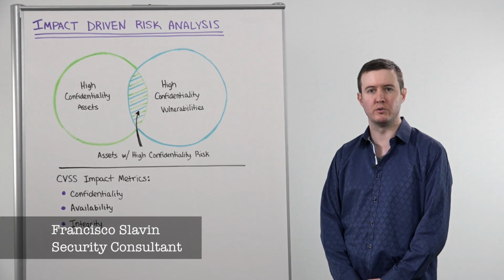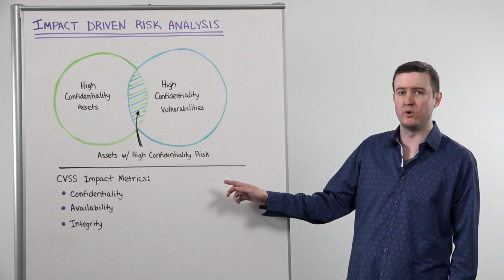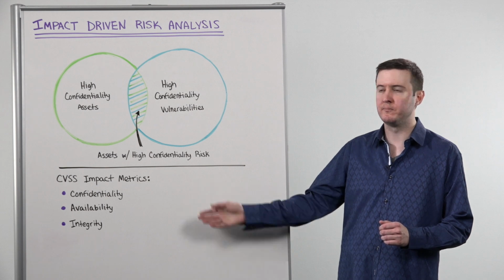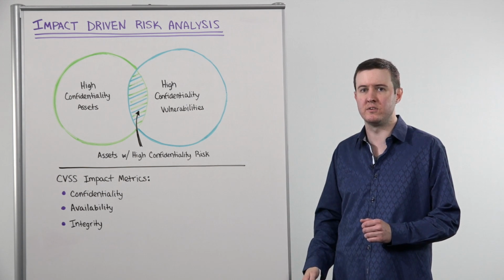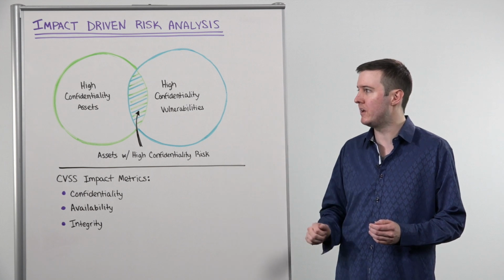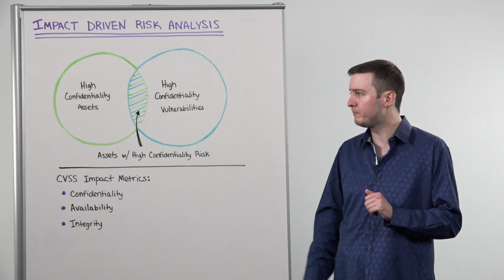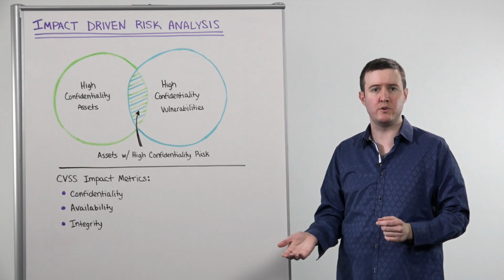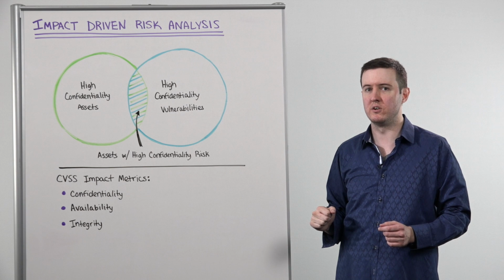Whiteboard Wednesday: Impact-Driven Risk Analysis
In this week’s Whiteboard Wednesday, Francisco Slavin, security consultant with Rapid7, looks at the impact metrics behind CVSS scores and how they inform prioritization in a vulnerability management program.

Watch this week’s Whiteboard Wednesday to learn more, and then check out Francisco’s blog post for more on filtering assets based on their CVSS impact metrics: confidentiality, integrity, and availability.